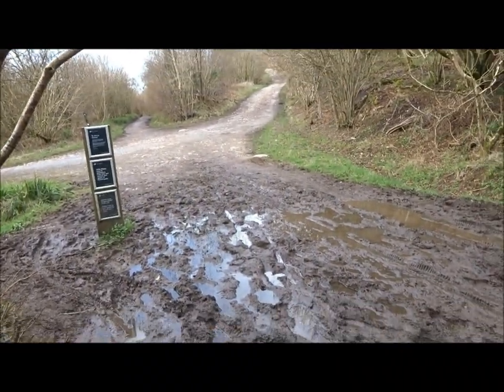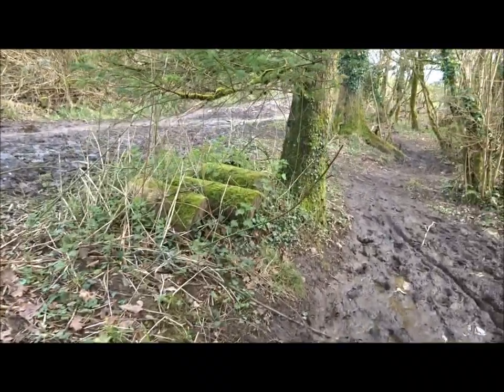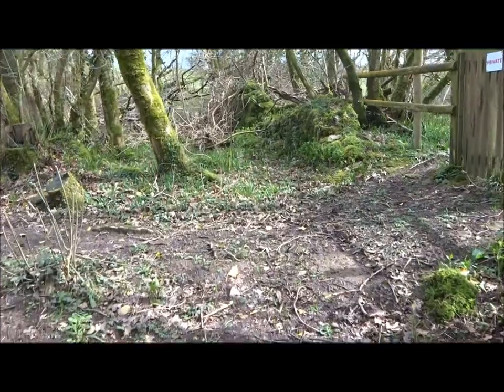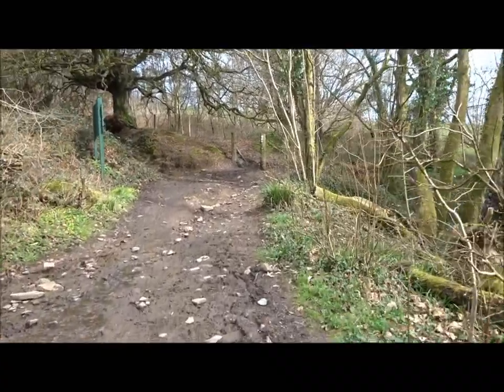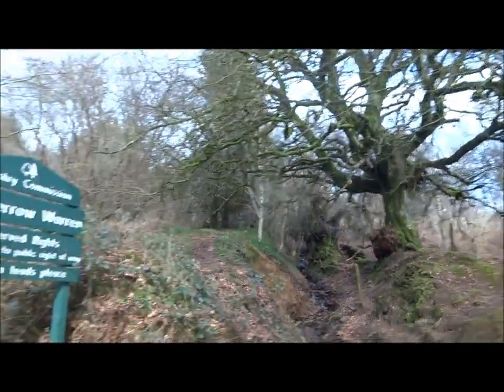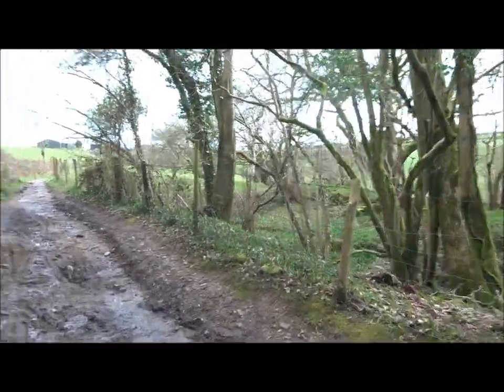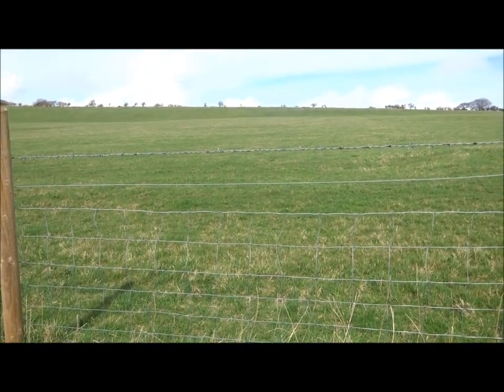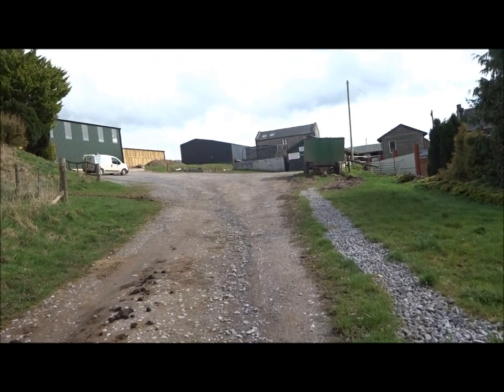Winscombe to Cheddar Hike, Part IV, Leaving Rowberrow &Thru Tynings Farm by Sheila, March 18th 2024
A magical moment as I am greeted by the ancient trees as I pass by and tempted by the 'private area'--a place that is enticing and beautiful where the wild flowers grow in the Spring and the busy stream rushes thru. But I honour the sign and keep out, move on from this secret meadow---loads of places privately owned all over the country but cared for and loved--I smile as the birds sing to to me from the private keep out place allowing me a little access to their safe world behind the gate. The gnarled Ancient trees close by allow me to get close and speak to them---witnesses over many centuries of those who walk over their roots, shelter under their arms. And these Guardians of Rowberrow on sentry duty as people arrive and leave the Warren are also only observers of those who are allowed to pass thru the 'Private Gate'...
Onwards I go towards Tynings farm passing the quaint cottage on the side of the valley that looks so peaceful and happy.I pass thru the changing face of the farm ? whether it is still a horse riding school--large green sheds have been erected and no sign of the horses ? the little area with stables still in view..Some small spaniels, caged, bark at me nervously as I say hi to them and the chained German Shepherd sits quietly and nods--when I first met this dog a few years ago he barked loudly at me for a few moments but I spoke softly to him and since then he accepts me when I walk past on my hikes...I always speak to him--ask him how he is